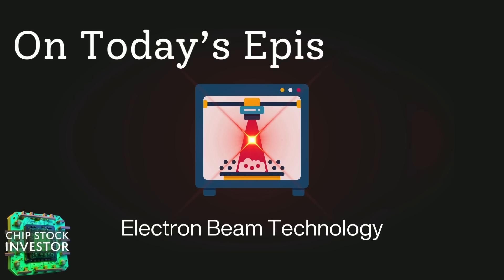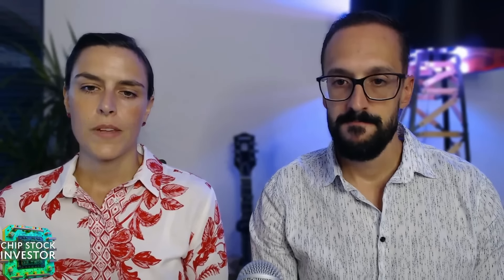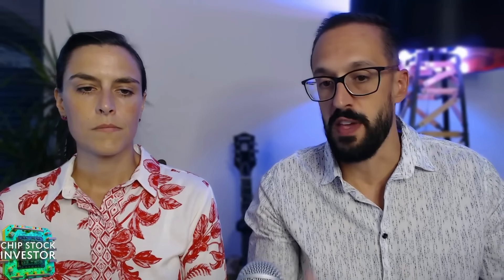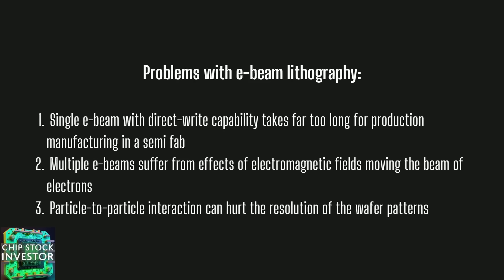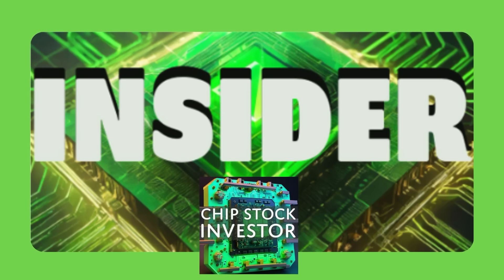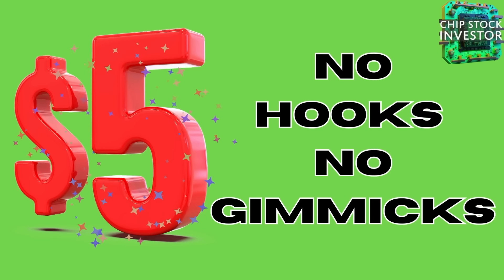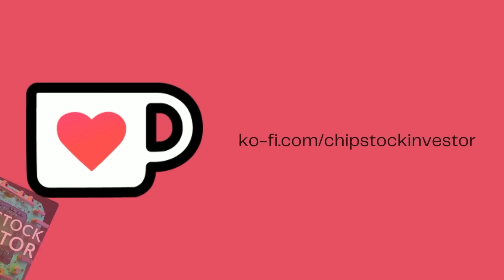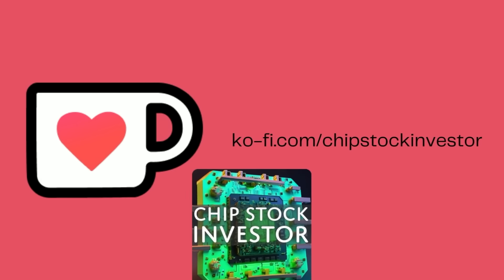ASML New Competitor? What Is E-Beam Lithography, and Why Is It Important In Chip Manufacturing?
Everyone knows ASML is the leader in lithography equipment -- critical to manufacturing advanced chips and AI systems. But a small upstart chip fab recently announced delivery of a potentially disruptive lithography tool from a startup called Multibeam. But this tool is very different from what ASML produces. What is e-beam lithography? And how can investors bet on it? Chip Stock Investor breaks it down.

🔥🔥📊Get up to 15 free stocks for signing up with Moomoo using our special

Supercharge your analysis with AI! Get 15% of your membership with our special

Safeguard your personal information with Aura's monitoring service – try it free for two weeks and see where your data might be lurking

Chapters:
00:00 Overview of Electron Beam Lithography
00:54 Understanding Photolithography
01:39 ASML's Role in Photolithography
03:26 Challenges in Semiconductor Manufacturing
05:53 Introduction to E Beam Metrology
07:14 ASML's Metrology and Inspection Tools
08:32 E Beam Lithography Explained
10:50 MultiBeam's Technological Breakthroughs
11:58 SkyWater's Use of MultiBeam Technology
15:45 Investment Opportunities in E Beam Technology

Nick and Kasey own shares of ASML and Lam Research